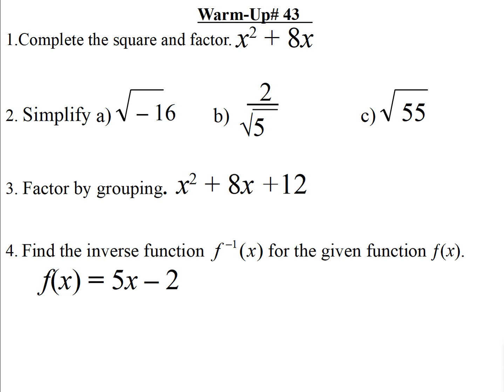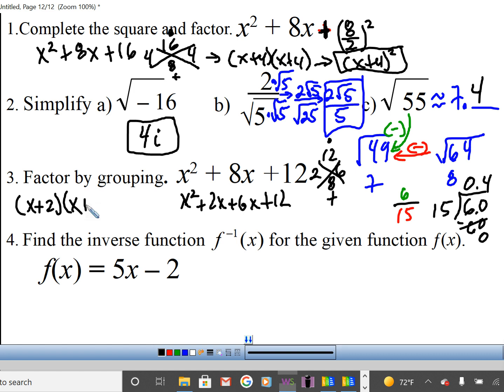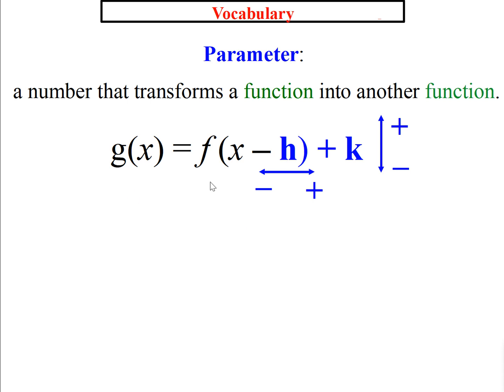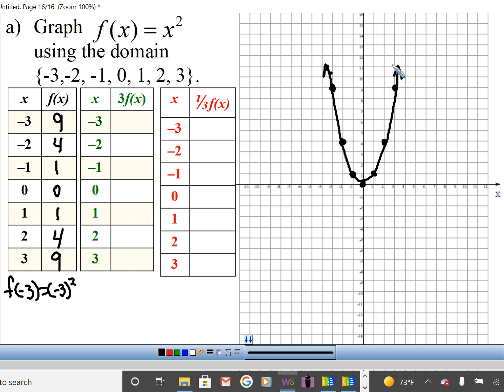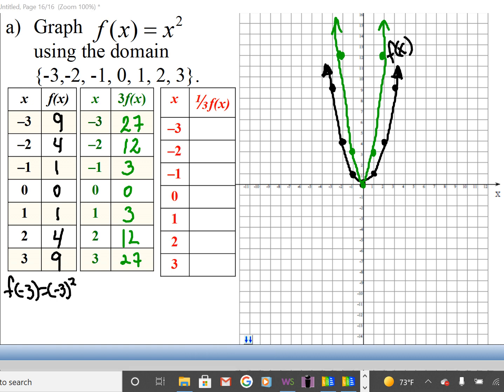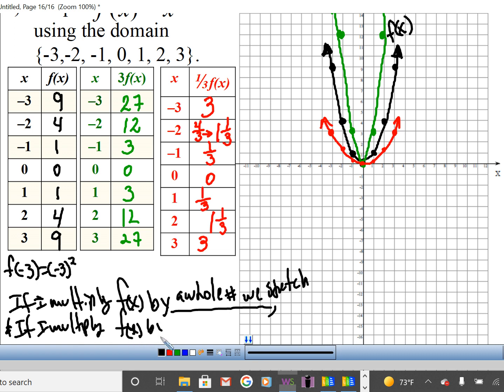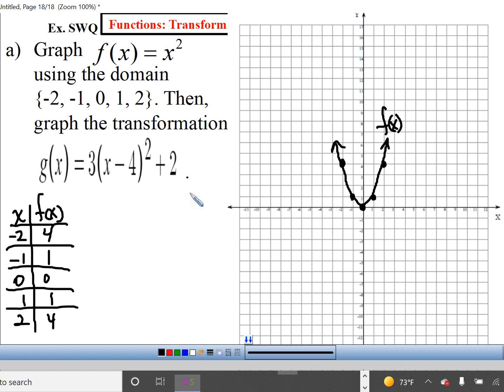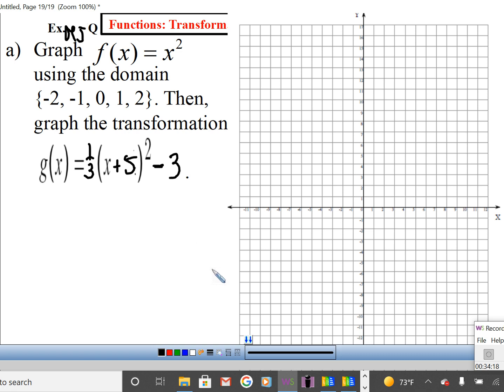Mr. Q's Stretch & Compress Functions (Parameter A)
Students add the new parameter "A" (stretch and compress) to their transformations of functions.